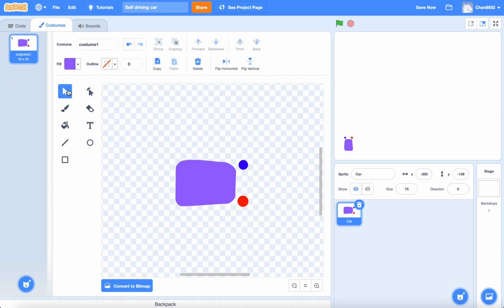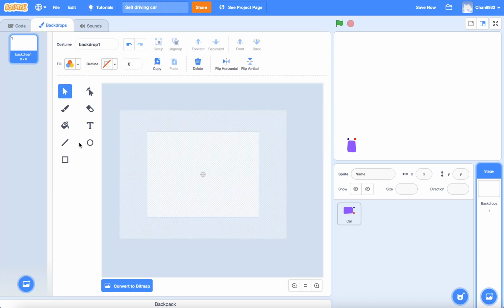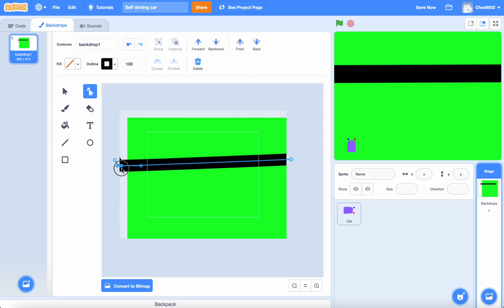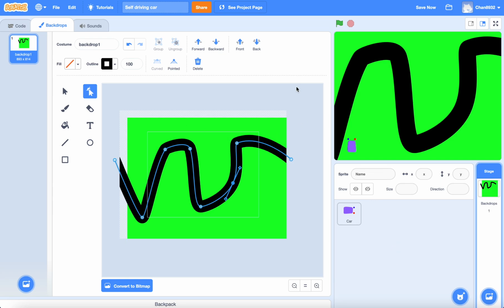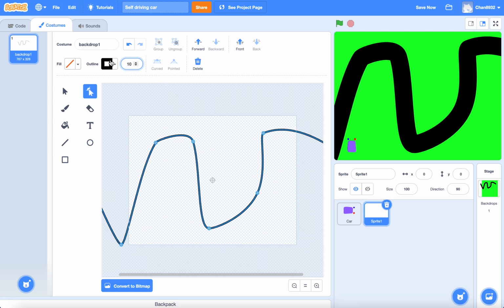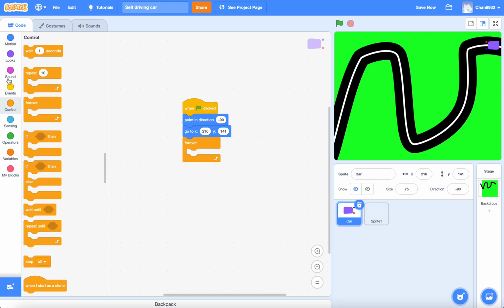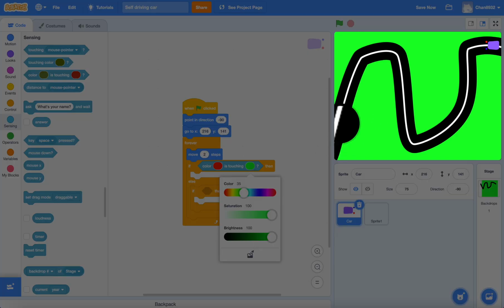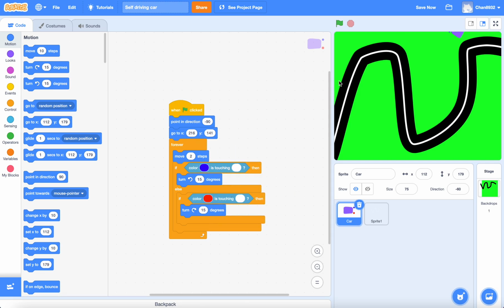Scratch tutorial | Self driving car | Intermediate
In this video, I would show you how to make a self-driving car that would go around the track itself without anyone controlling it.